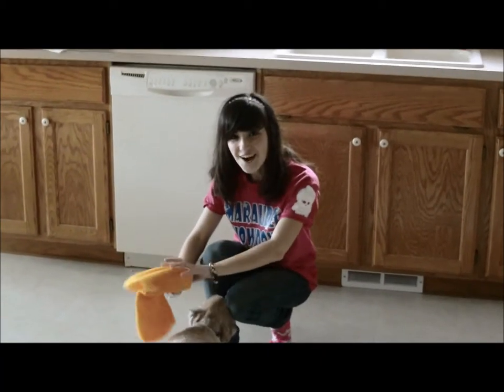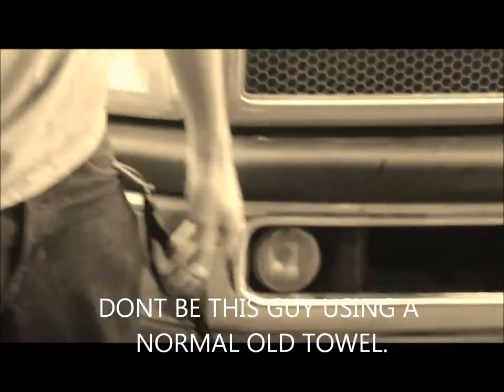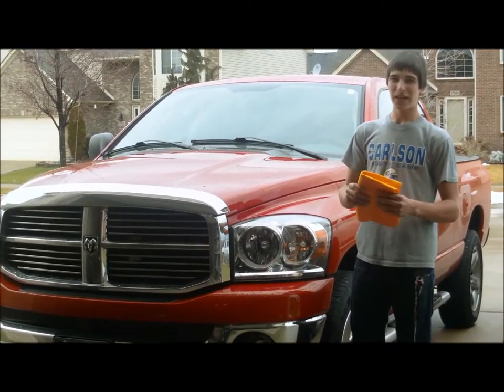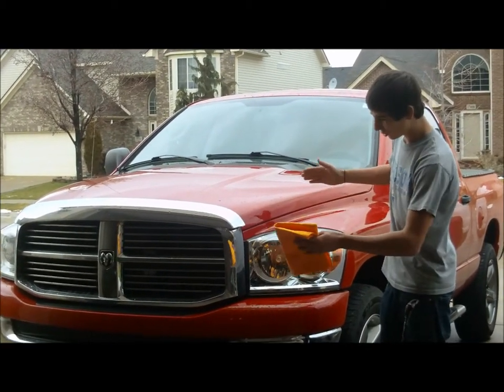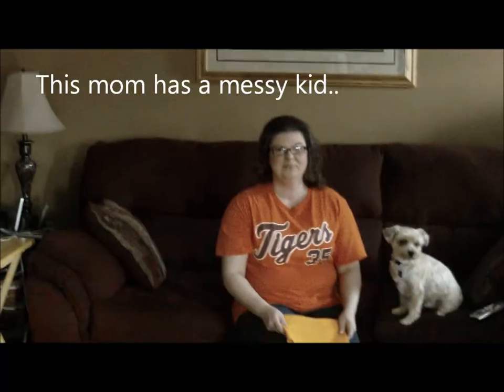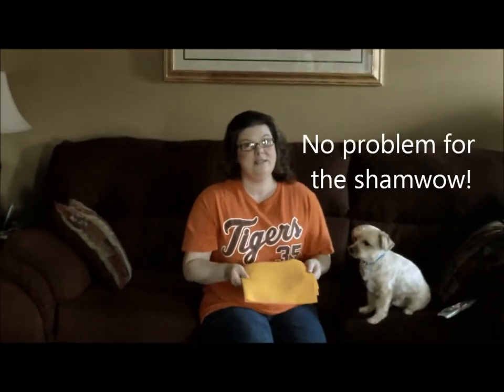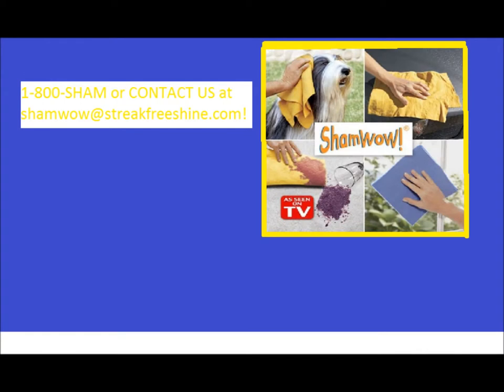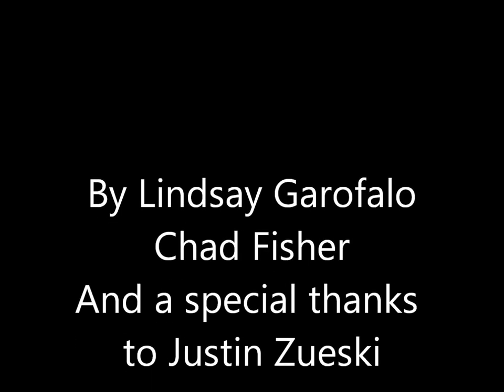Shamwow Project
This is just a project we did for school, had to make an infomercial on a product for our marketing class.